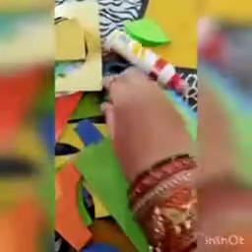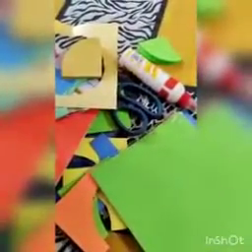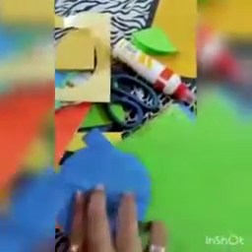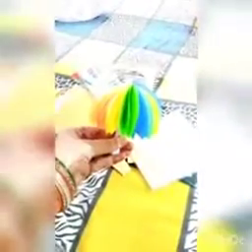activity | let's make paper umbrella | theme| rainy season